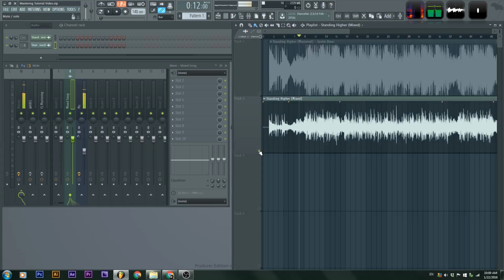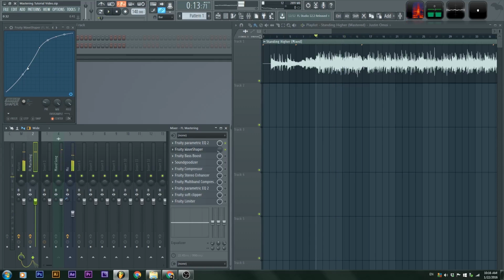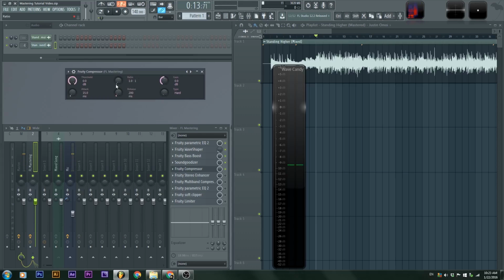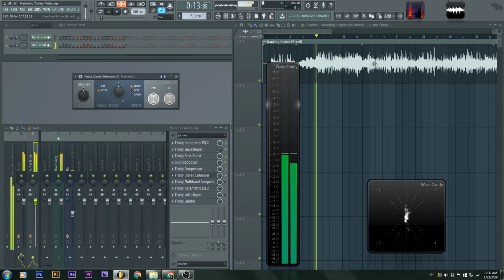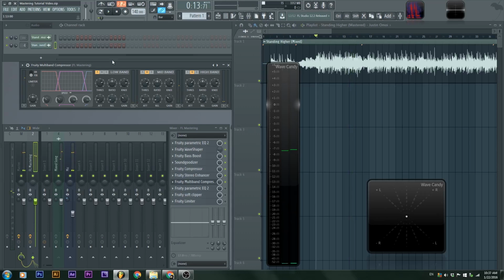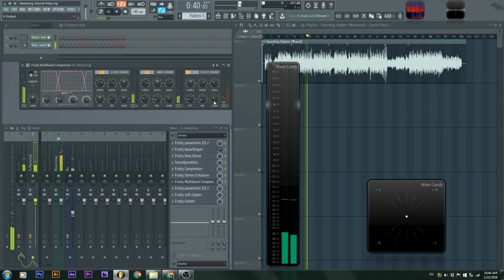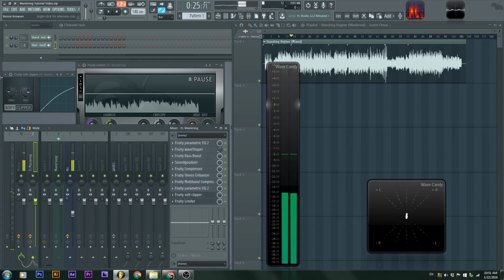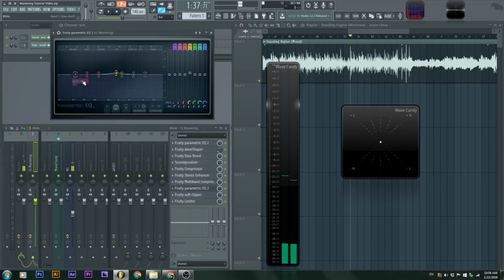Mastering Music Tutorial - How To Master Your Songs ( FL Studio Stock and Free Plugins )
THIS WORKS ON ANY DAW AS WELL! Just use the plugins needed!

I just want to give you all a Big Thank You for donating, and helping ya boy out. It really means so much to me that you are willing to help ya boy out. I hope this video was worth it for you guys and girls! ^_^

Timestamps

0:00 - Thanks Flapjack Mack for the Timestamps =]
1:42 - What is Mastering
3:16 - Example
4:57 - Beginning of Tutorial
7:56: Some Non-FL studio Plugins
10:00 - Cutting Off Unnecessary Frequencies (Fruity Parametric EQ 2)
11:34 - Saturization (Fruity WaveShaper)
14:15 - Bass Enhancement (Fruity Bass Boost)
16:23 - Exciter (Soundgoodizer)
18:18 - Compression (Fruity Compressor)
25:11 - Stereo Enhancement (Fruity Stereo Enhancer)
28:40 - Multiband Compression (Fruity Multiband Compressor)
42:38 - Emergency Frequency Boosting (Fruity Parametric EQ 2)
45:21 Soft Clipping (Fruity Soft Clipper)
48:26 Limiting (Fruity Limiter)
52:48 Final Tweaks
55:29 Outro